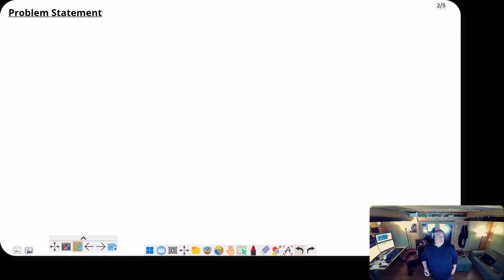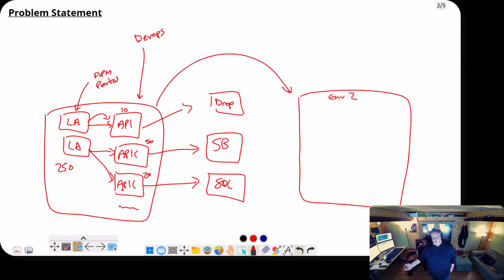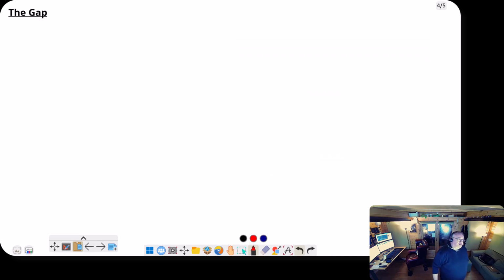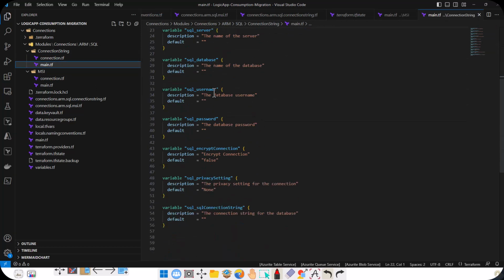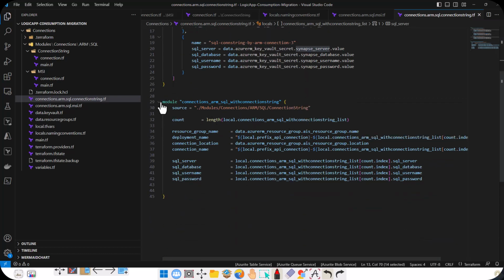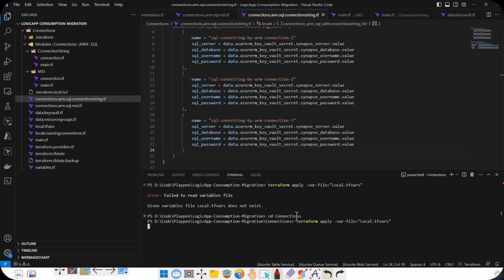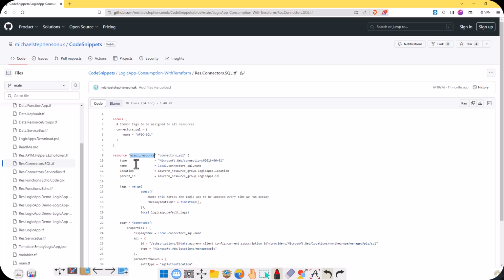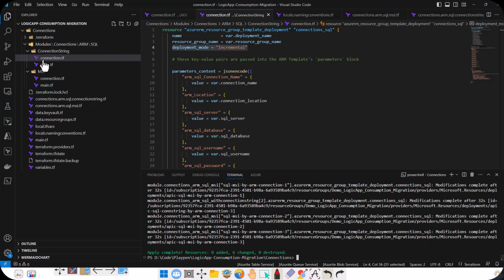Migrate Logic App Connections to DevOps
If I have a Logic App environment with lots of logic apps and connections build via the Azure Portal what approaches can I take to migrate them to an infrastructure as code solution using terraform to centrally manage connectors.  This was a question raised by one of our subscribers and is a followup to this video which discussed an approach using Terraform for Logic App Consumption development: